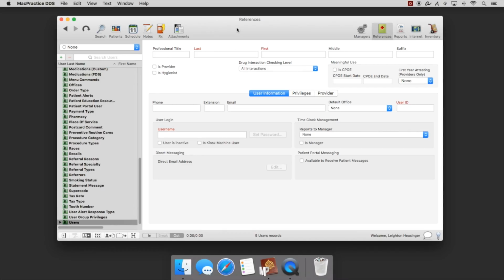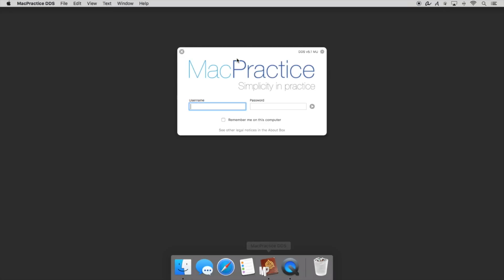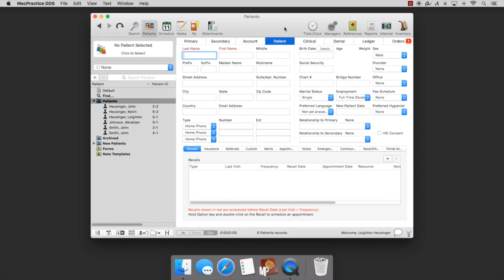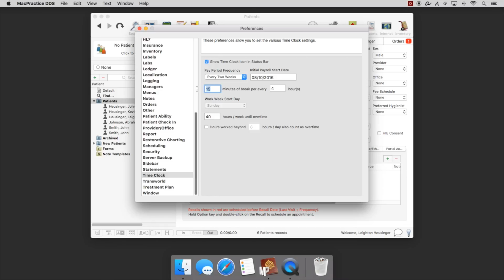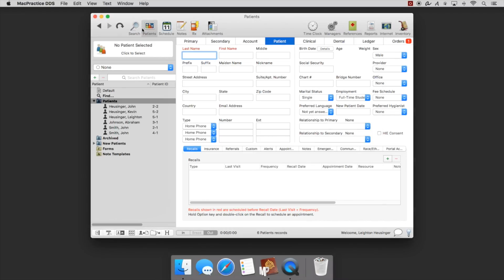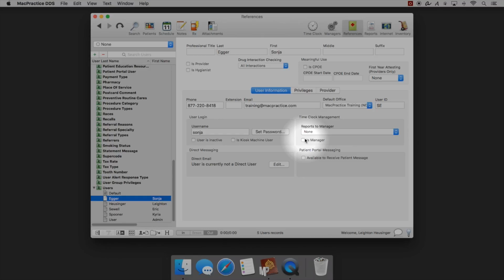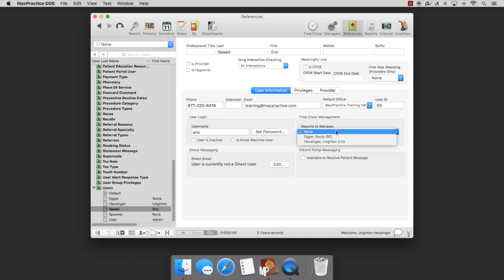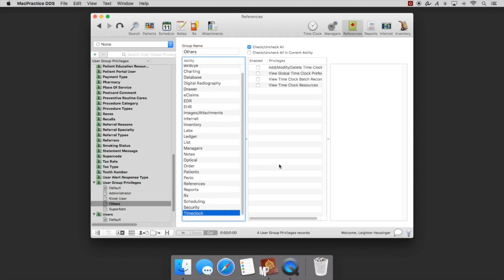Time Clock 1 - Setup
This video will show you how to setup the Time Clock ability within MacPractice.